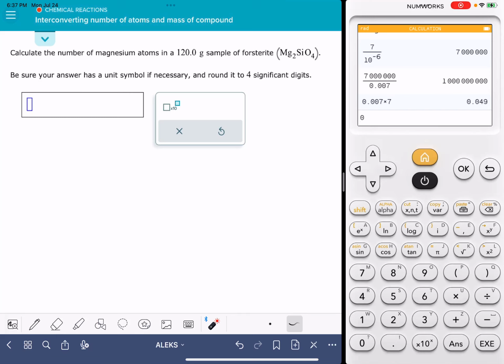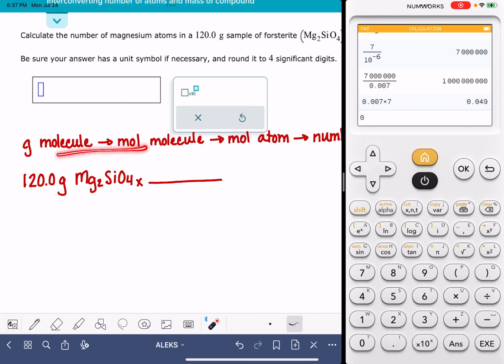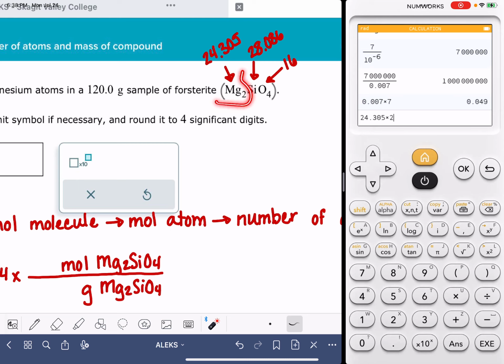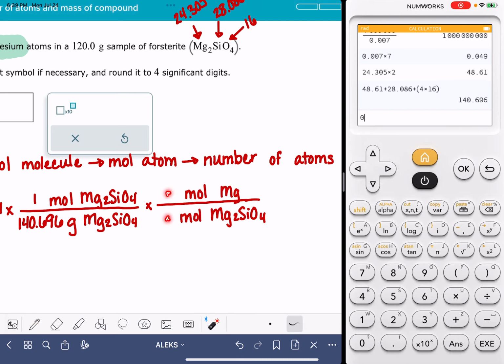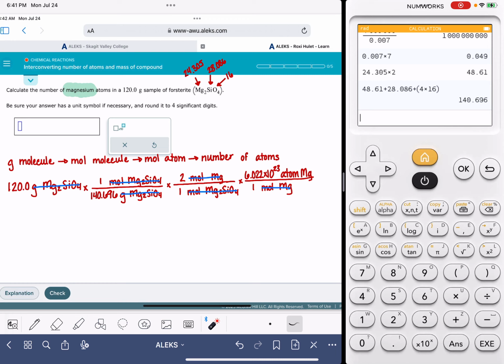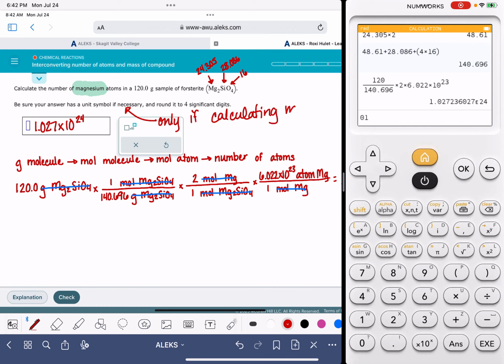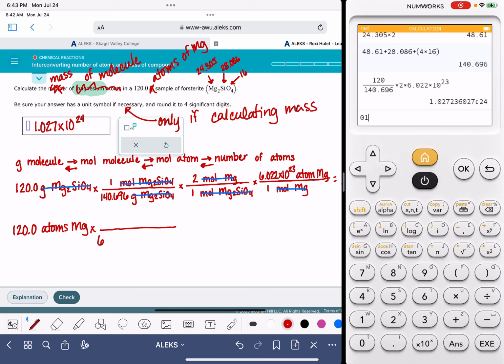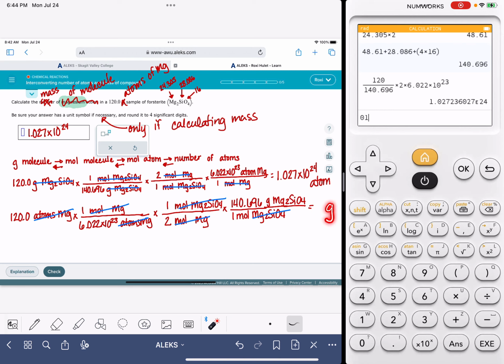ALEKS: Interconverting number of atoms and mass of a compound